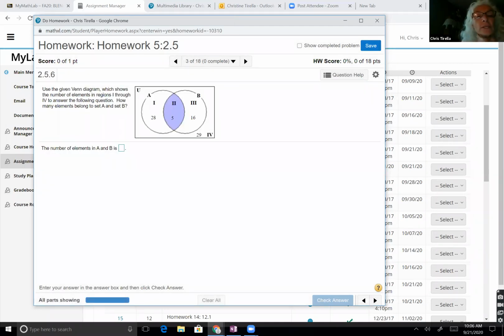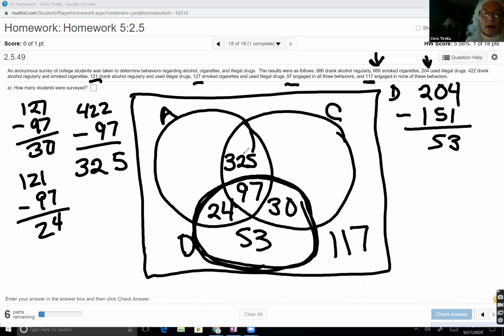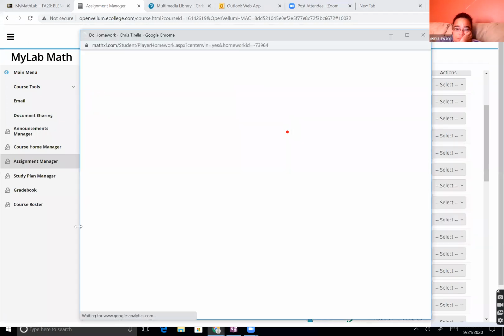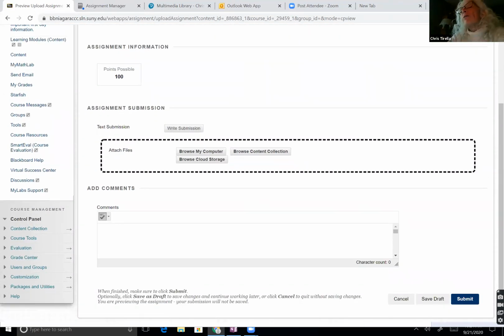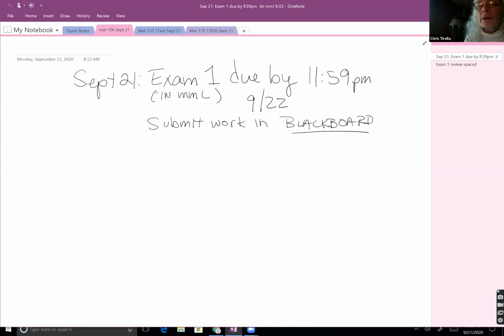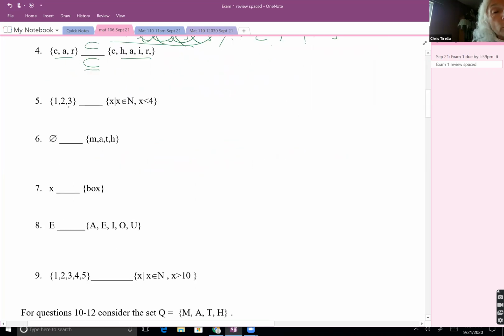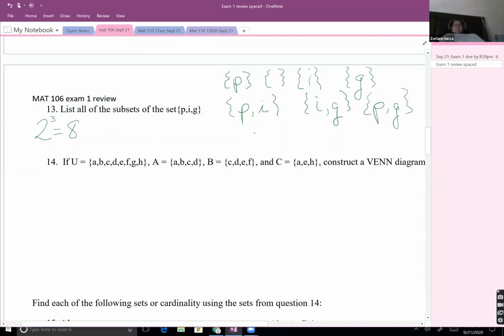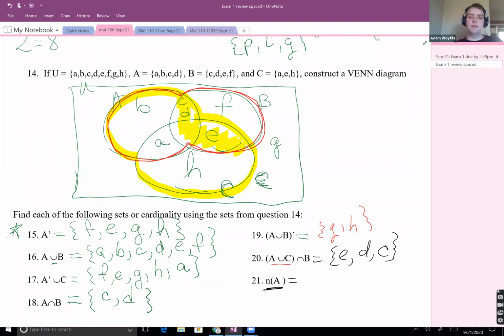Mat 106 Sept 21